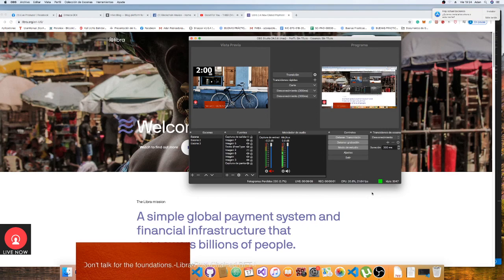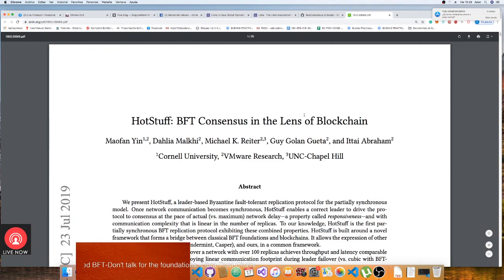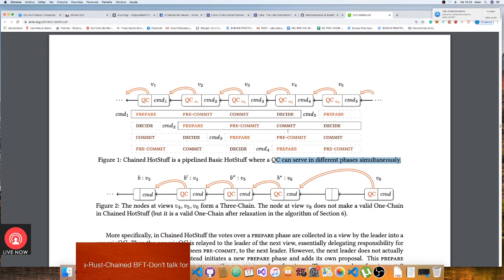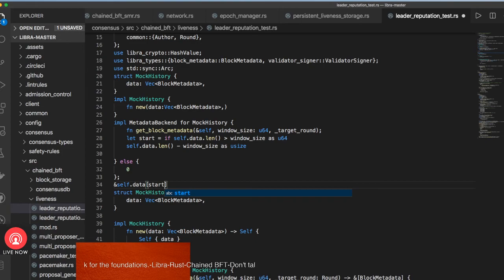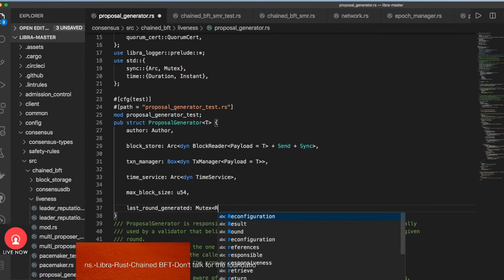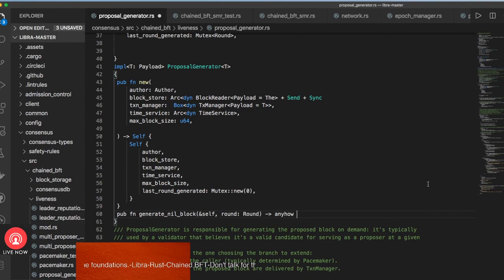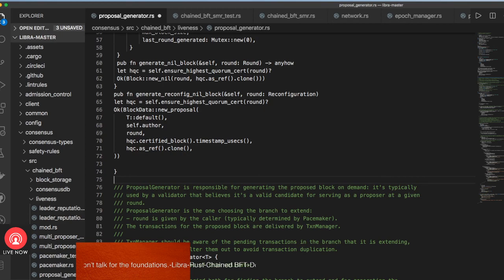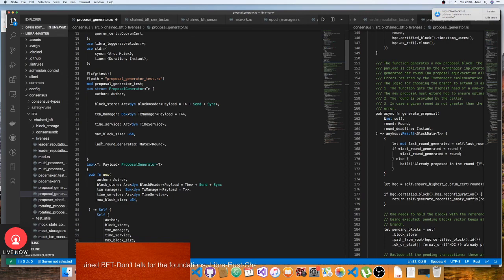Libra-Rust-Chained BFT-"Facebook Cryptocurrency"-Blockchain